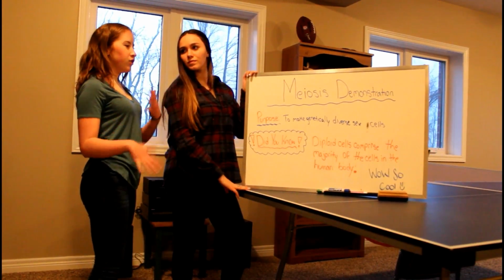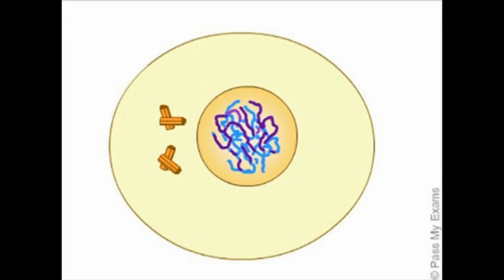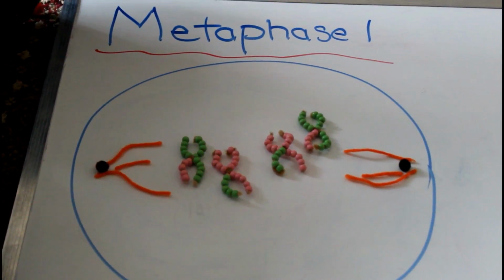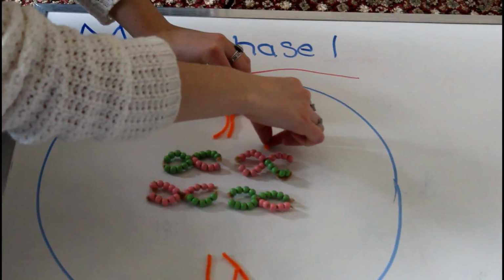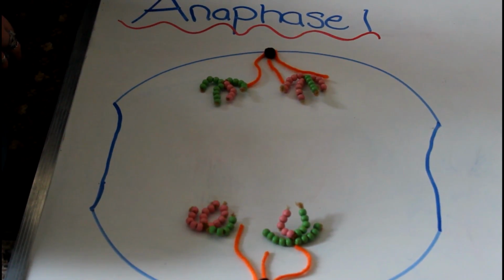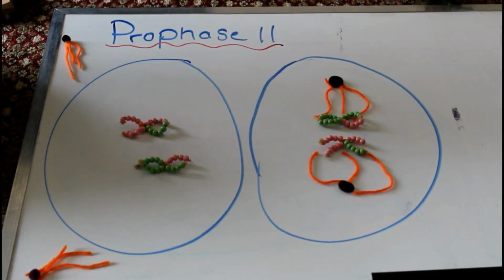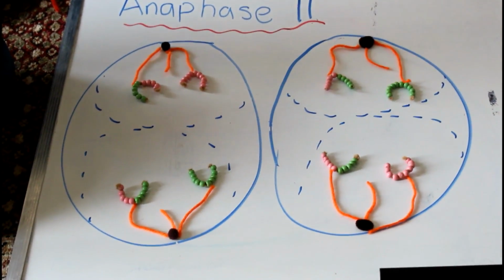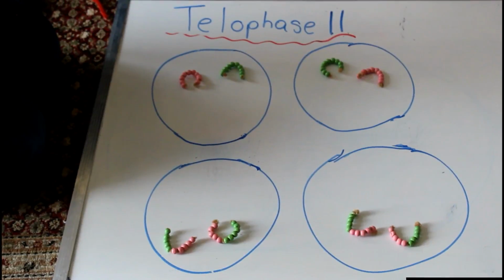Meiosis Video 2017